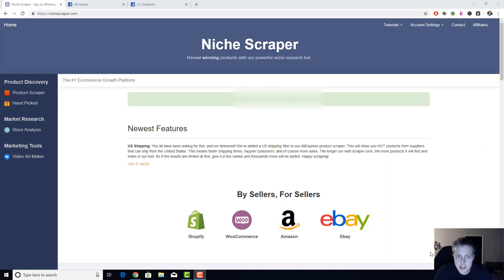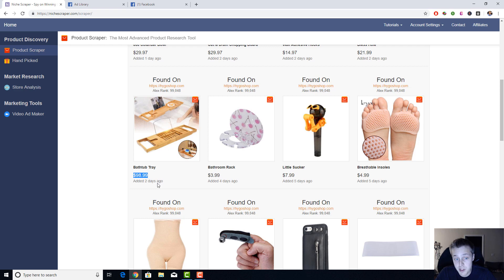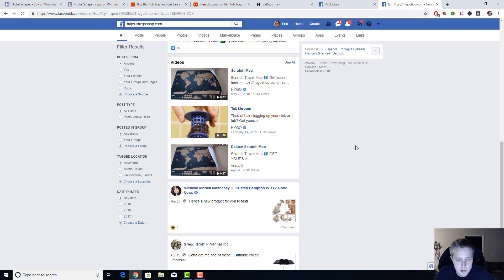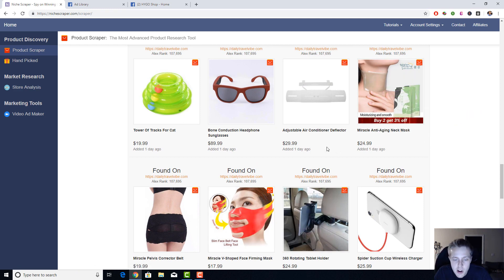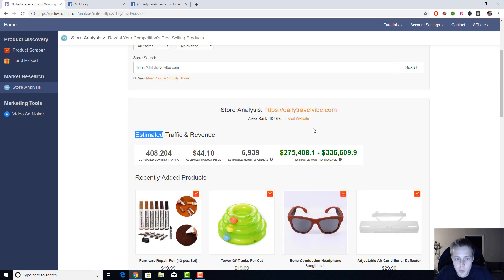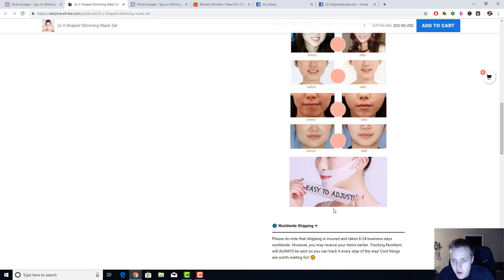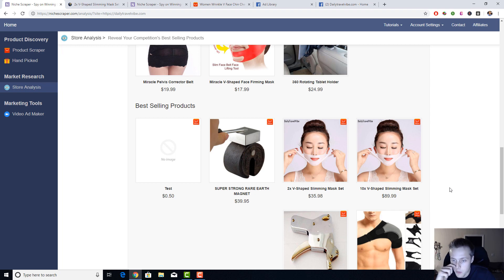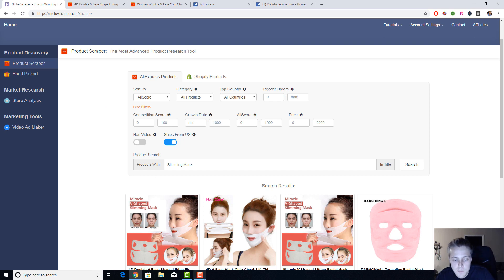Finding a Winning Product to Dropship Live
I personally learn by example, so I wanted to make a quick video demonstrating how you can find Niche Scraper to find a winning product live. I'll walk you through all the steps I go through and by the end of the video we will have a winning product.